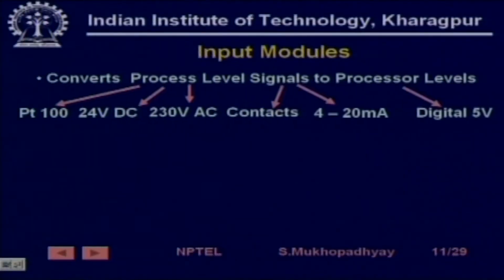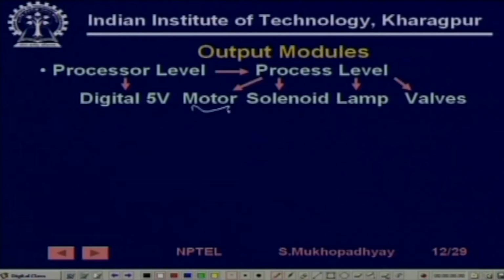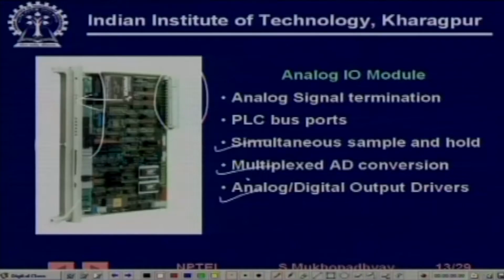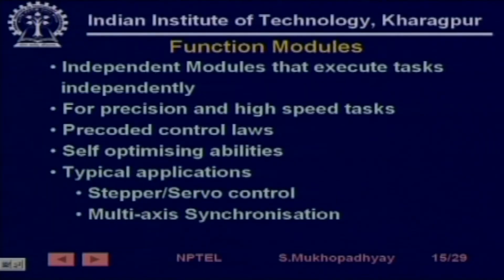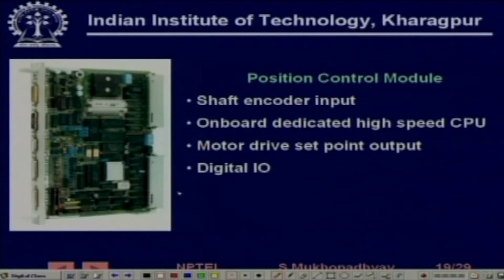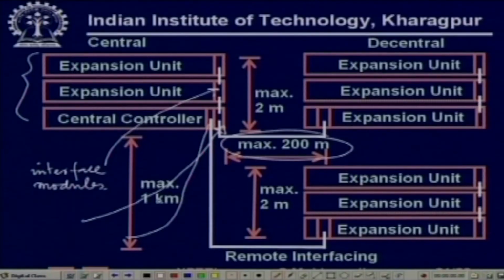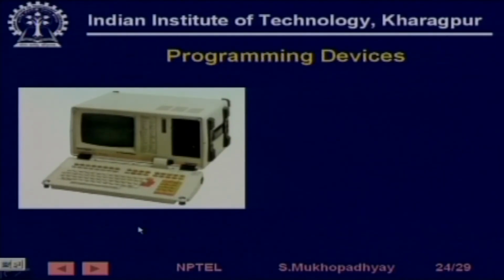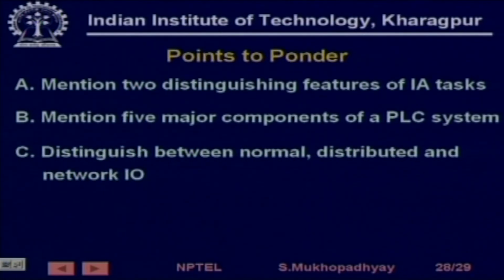Lecture 31 : PLC Hardware Environment (Contd.)